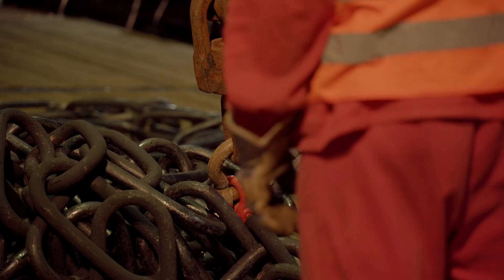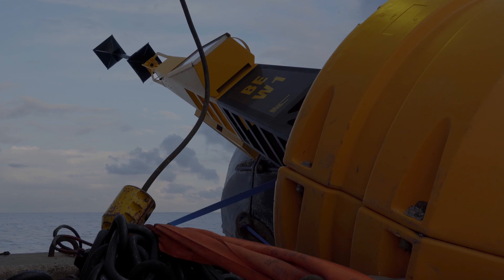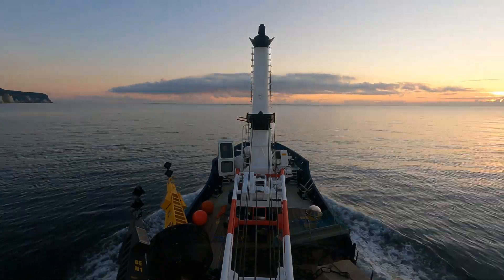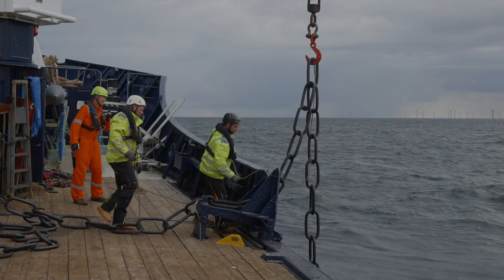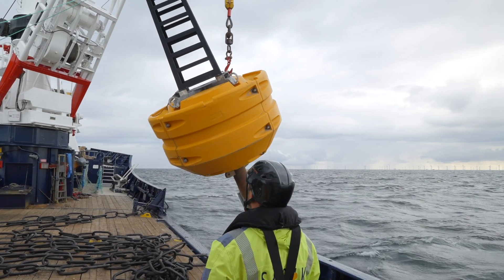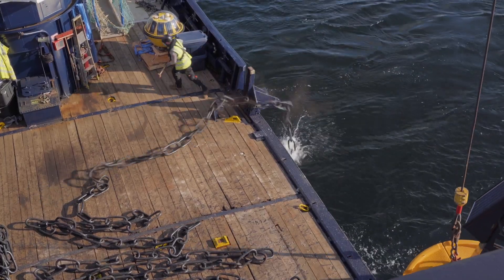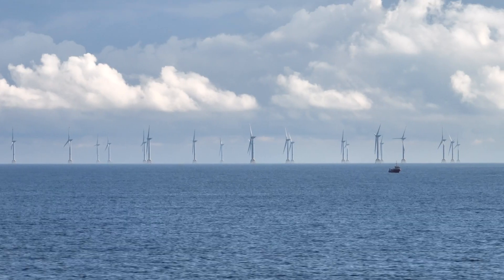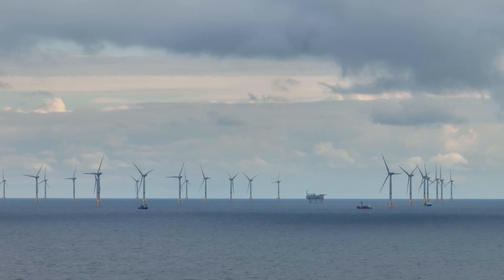Marking the Construction Site of Baltic Eagle by SABIK Offshore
Towards the end of 2022, construction will start on the OSS for Iberdrola’s Baltic Eagle offshore wind farm. In order to ensure a safe working environment, Sabik Offshore was commissioned to mobilize cardinal buoys to mark the construction site.

During clear weather conditions in September, our service team, Torsten Behm and Robert Starke set to work. Using the buoy layer vessel Krebs Helios, four giant steel cardinal buoys were installed at key points of the windfarm boundaries at a water depth of around 30 meters.

In addition to the cardinal buoys, a wave measuring probe with an associated warning buoy made of PE plastic was deployed. Its role is to report the wave heights in the construction area in real time.

Thanks to good preparation, the well-coordinated crew and our service team we completed the job within two days without any problems. Now that the construction field has been marked, construction of the OSS can begin.

Construction of the planned 50 wind turbines will start in spring 2023. Once completed by the end of 2024, the windfarm is expected to supply clean electricity for up to 475,000 households.

Sabik Offshore, Your Experts in Marking Offshore Windfarms.

Deutsch:
Auftakt für den neuen Offshore Windpark Baltic Eagle in der deutschen Ostsee

Noch Ende 2022 sollen die Arbeiten an Iberdrolas neuem Ostsee-Windpark Baltic Eagle beginnen. Los geht es mit der Errichtung der Offshore Sub Station. Dafür wurde SABIK Offshore mit der Kennzeichnung des Baufeldes beauftragt. Bei perfekten Wetterbedingungen hat unser Seezeichenservice-Team Torsten Behm und Robert Starke, Mitte September mit dem Tonnenleger Krebs Helios die vier riesigen Kardinaltonnen aus Stahl auf rund 30 Metern Wassertiefe ausgelegt.

Zusätzlich wurde eine Wellenmesssonde mit einer dazugehörigen Warnboje aus PE-Kunststoff ausgesetzt, die die Wellenhöhen im Baufeld in Echtzeit meldet.

Das gut eingespielte Team aus Schiffsbesatzung und unseren Seezeichen-Spezialisten hat dank guter Vorbereitung den Job nach zwei Tagen ohne Probleme abgeschlossen. Nachdem das Baufeld nun markiert ist, kann mit der Errichtung der OSS begonnen werden.

Im Frühjahr 2023 startet der Aufbau der geplanten 50 Windkraftanlagen und ab Ende 2024 soll der Windpark dann sauberen Strom für bis zu 475.000 Haushalte liefern.

For more information on our marine aids to navigation solutions for Germany